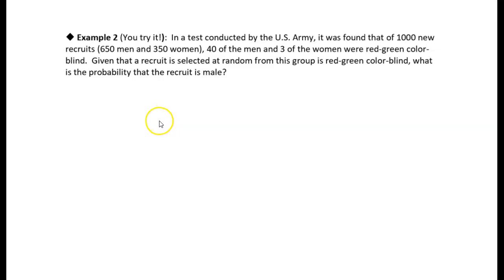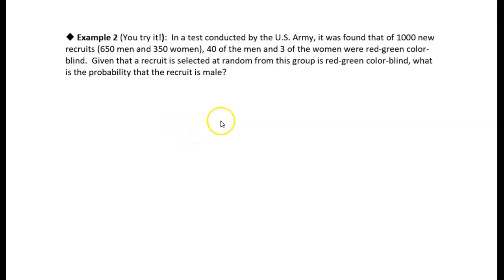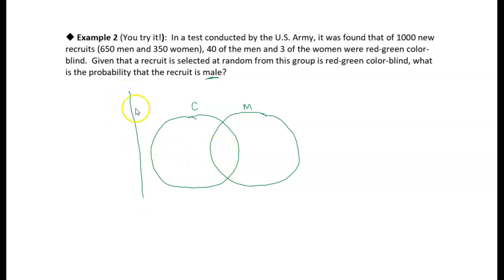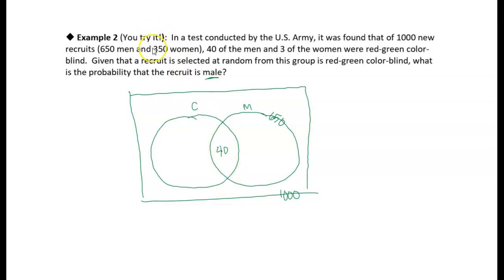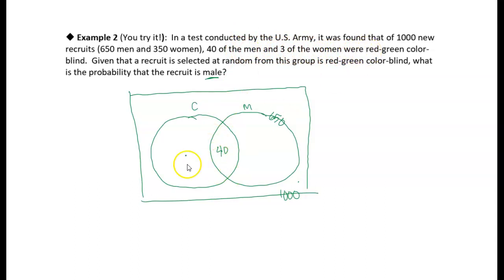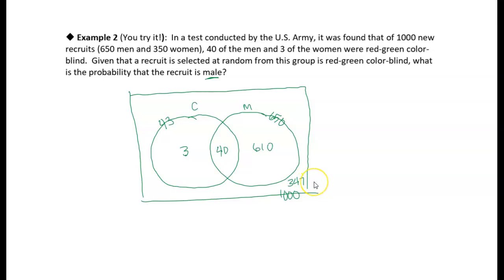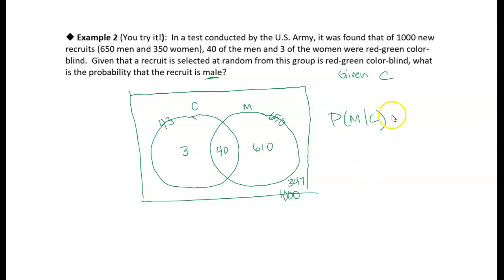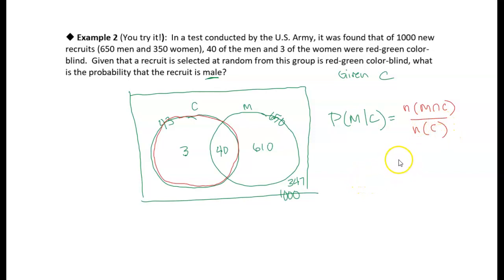7.5 Conditional Probability & Independent Events: Example 2